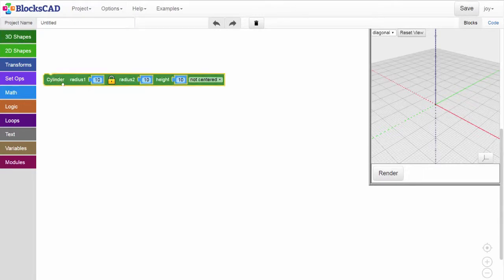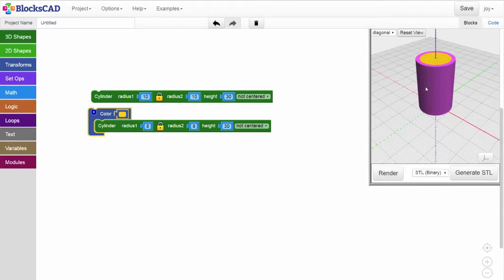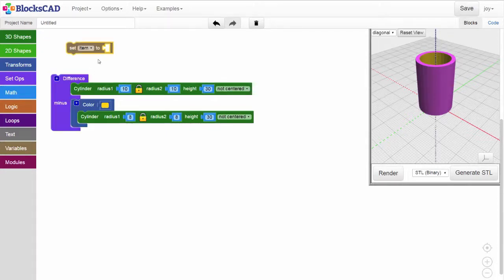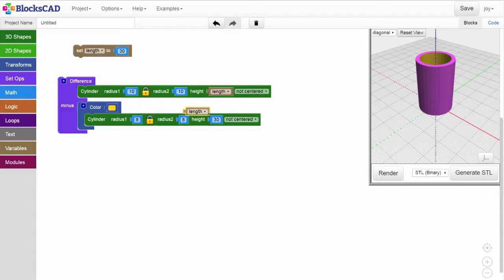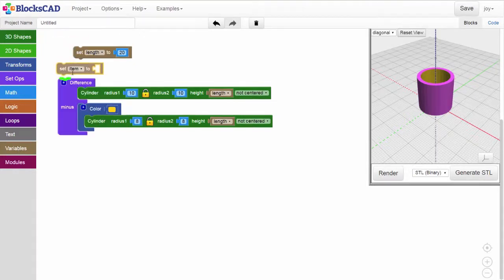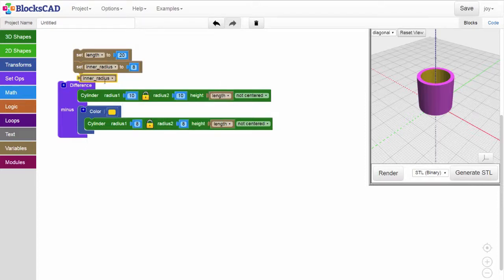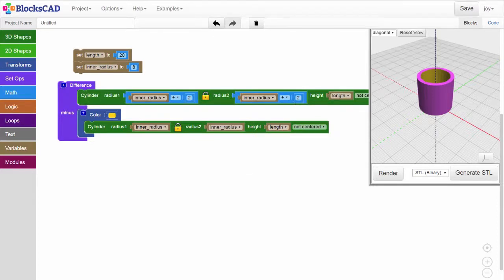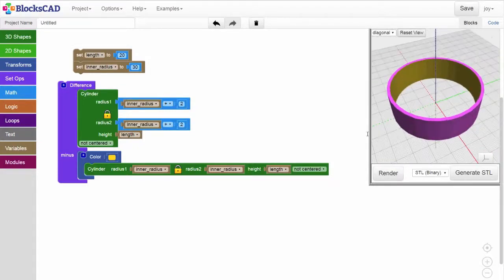BlocksCAD: Parametric Design Using Variables